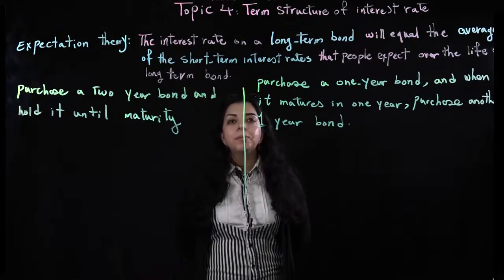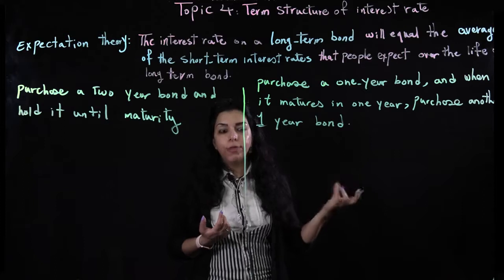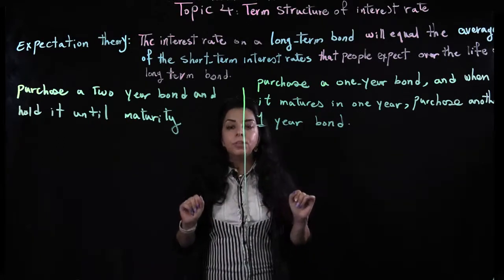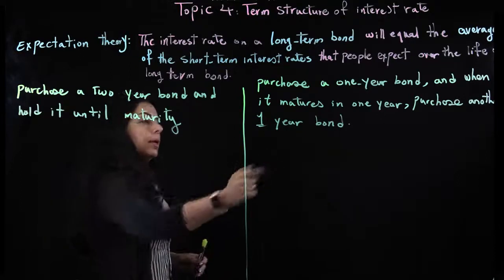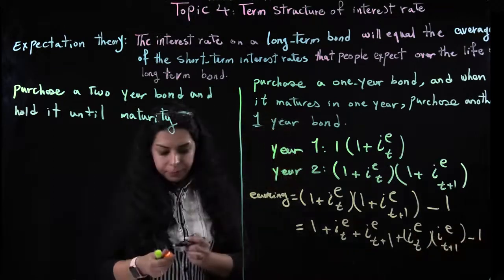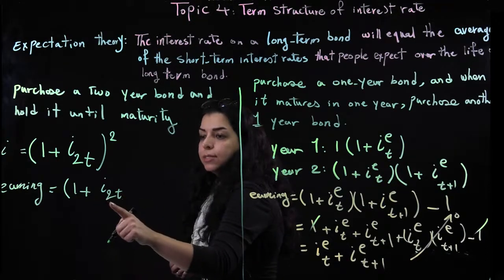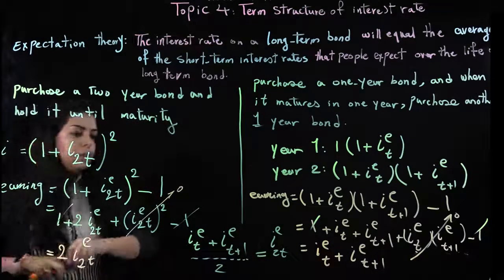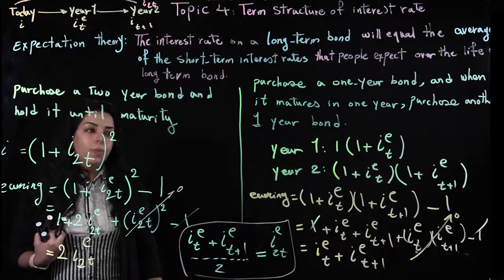Term Structure of Interest Rate 1